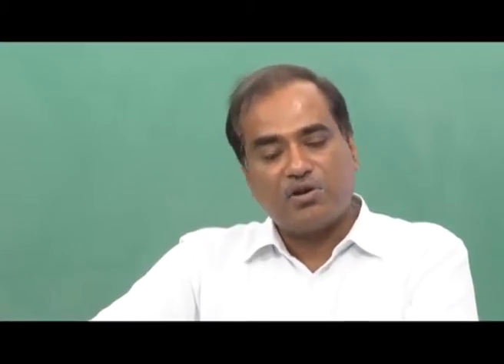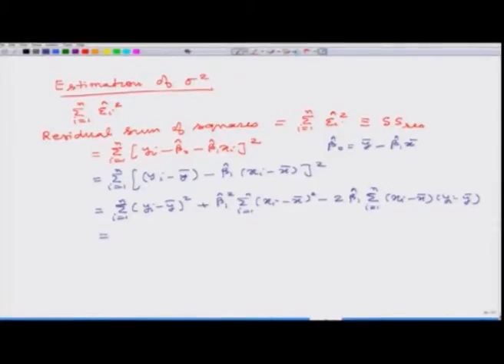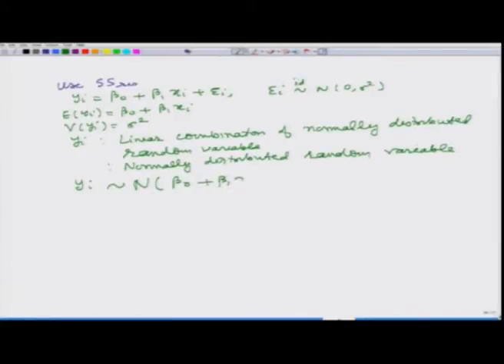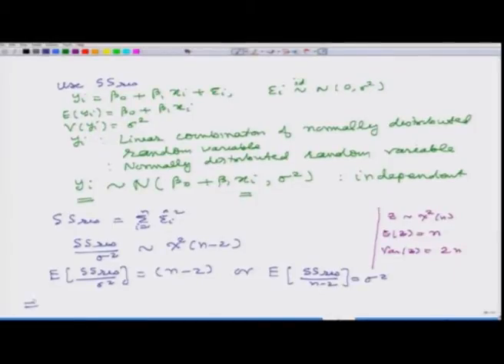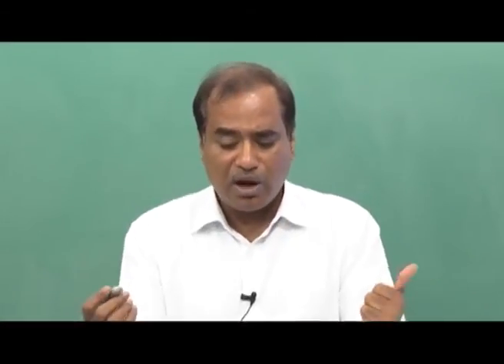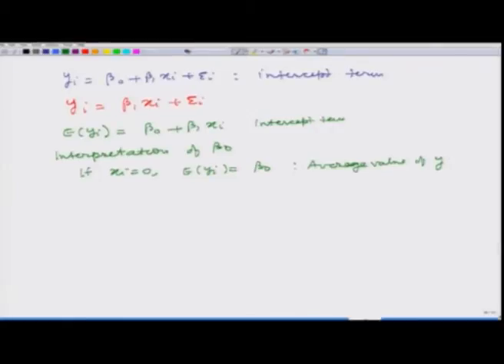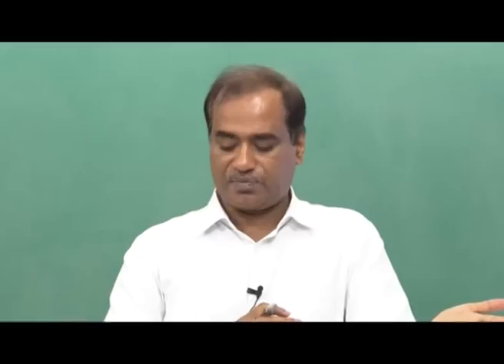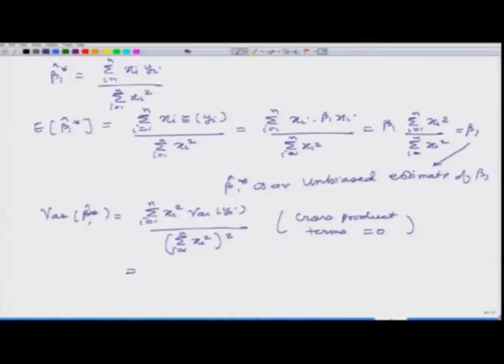Estimation of Parameters in Simple Linear Regression Model(continued)